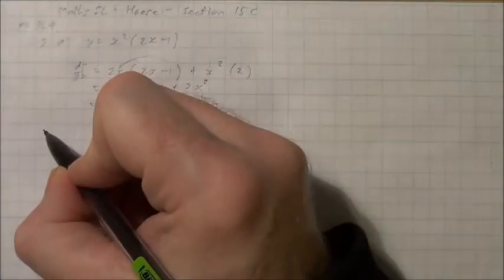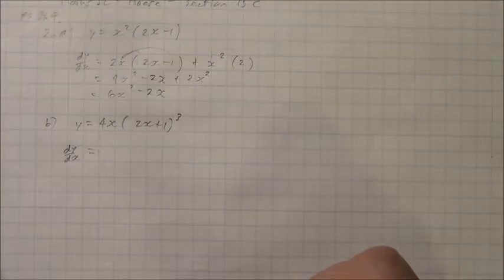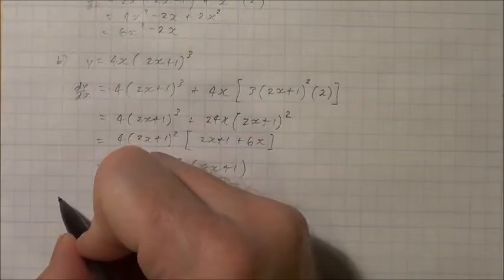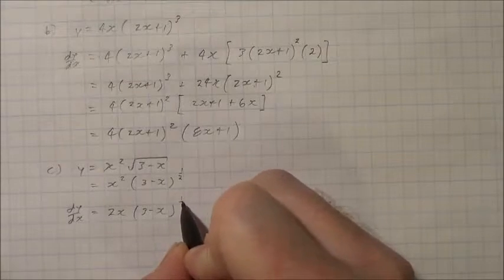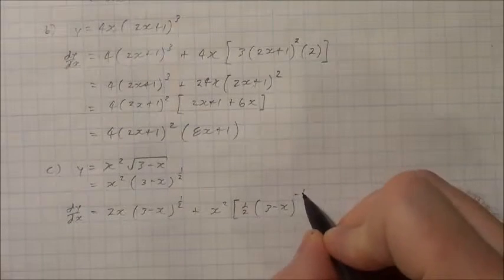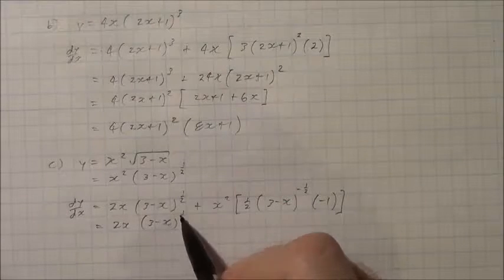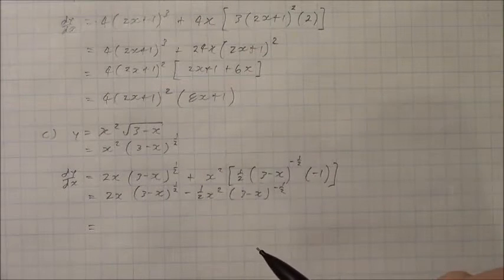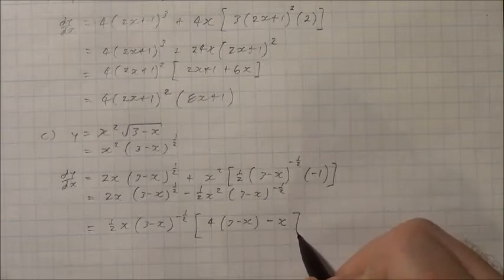IB Maths SL Haese S15C Q2 pg369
Product rule of differentiation